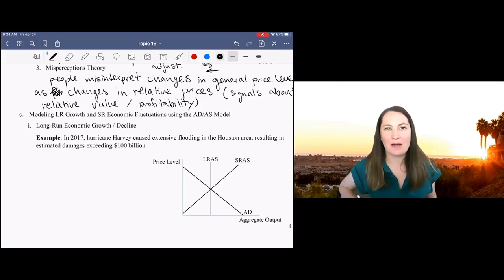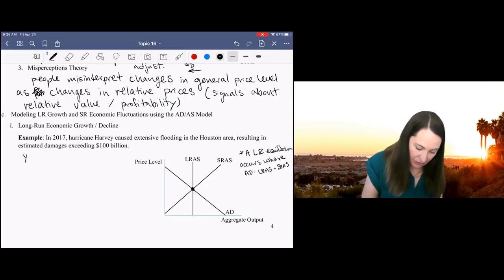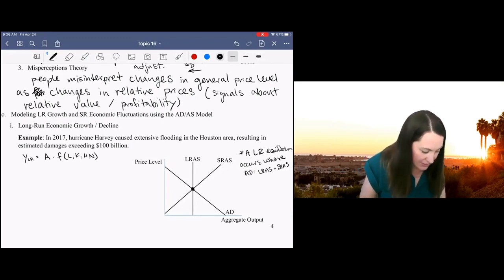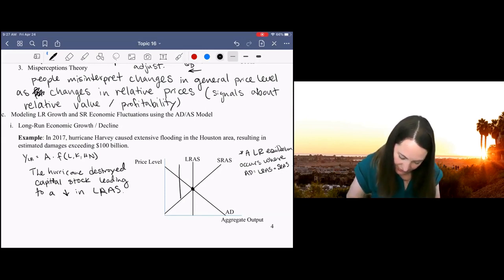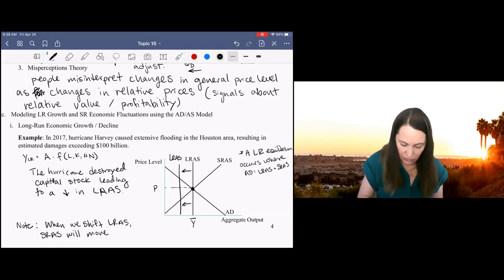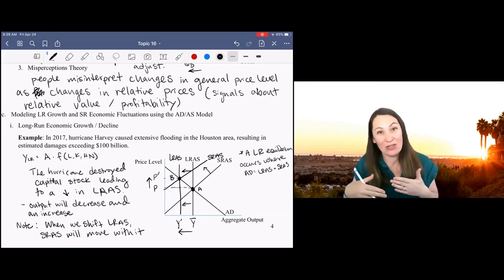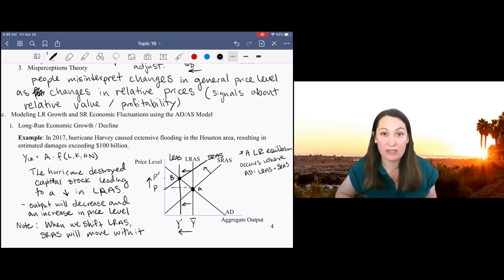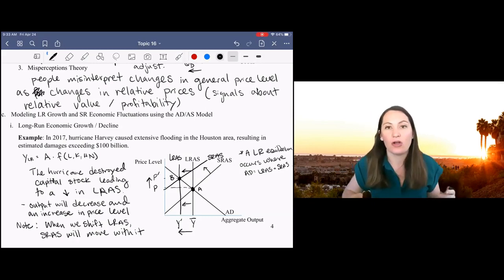13.18 LRAS Shock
13.18 LRAS Shock